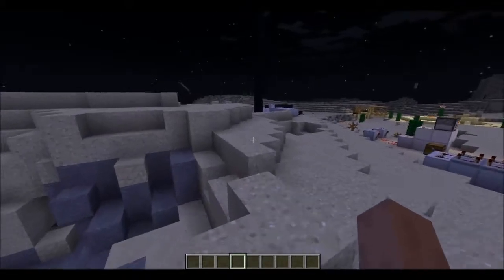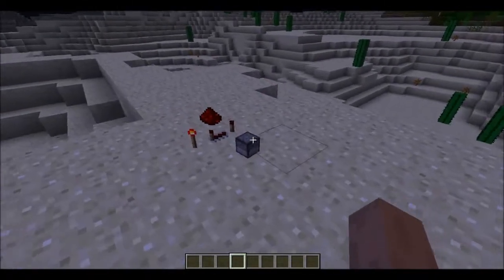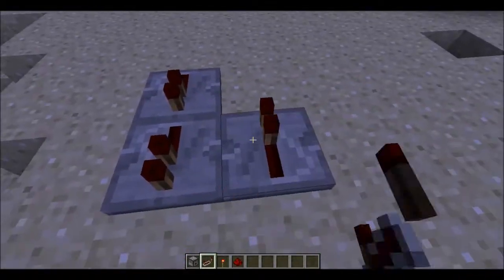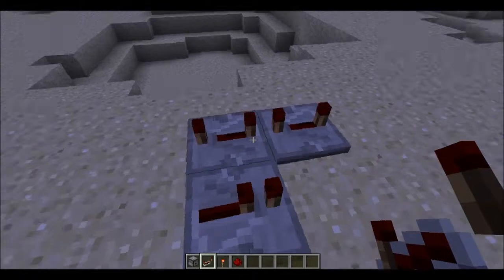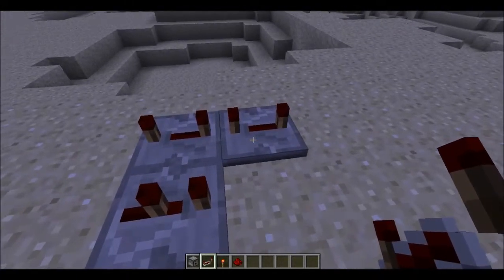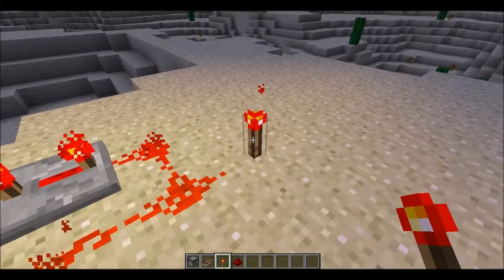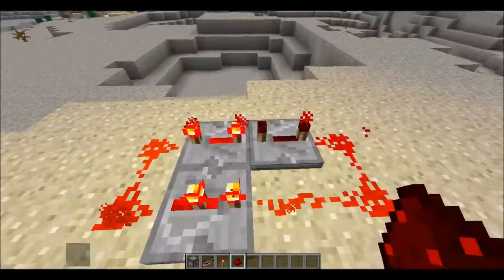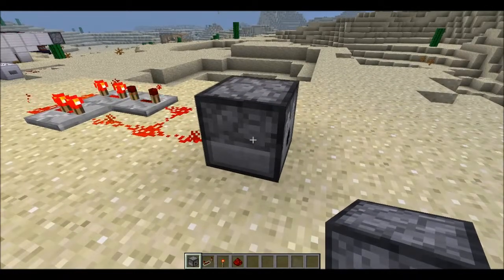Minecraft Redstone Tutorials #2- One Second Delays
Today i will be show you guys on how to make a one second delay using redstone repeaters. A unmodified repeater delays for 0.1 second. A repeater with delay set to max is 0.4 seconds. So, 2 repeaters with max delay and one with 0.2 second delay equals to a one second delay. 0.4 + 0.4 + 0.2 = 1